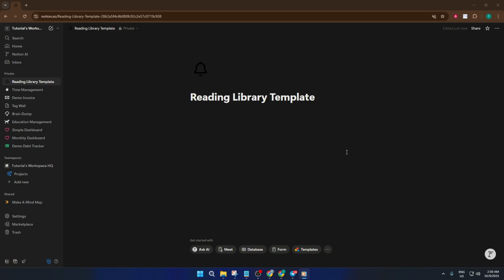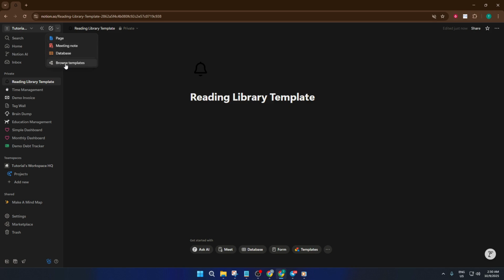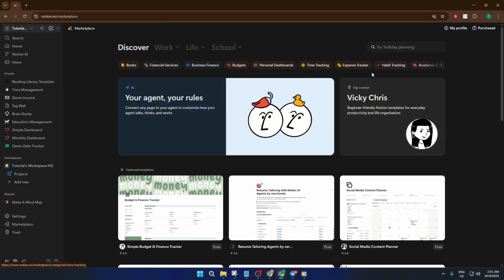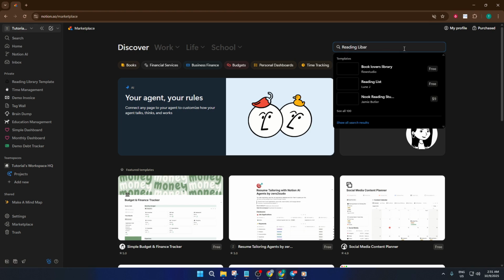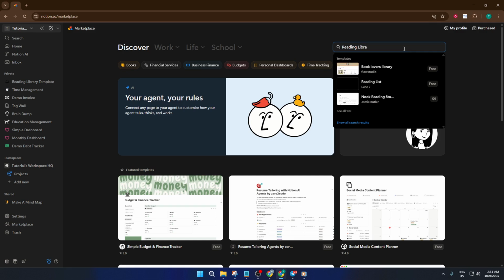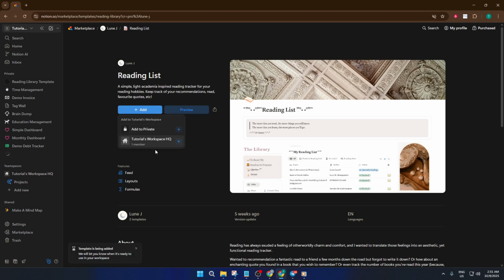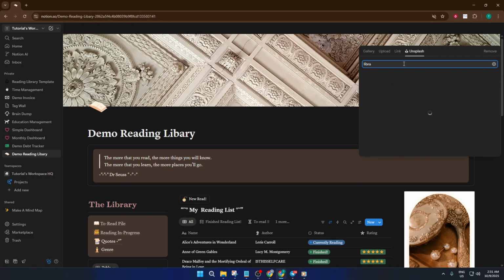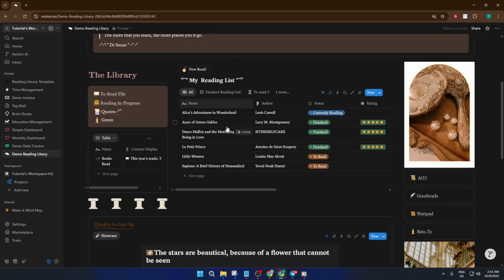How to Organize Your Reading Library in Notion (Step-by-Step)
This clear, practical tutorial shows you how to organize your reading library in Notion. You’ll see the settings, tools, and steps that matter so you can complete the task without unnecessary guesswork. Notion menus can vary slightly by device, plan, and workspace configuration, so the walkthrough also explains what to look for if your screen appears different.

In this video, you'll learn how to:

✅ Set up a clear Notion structure to organize your reading library in Notion
✅ Choose the pages, databases, views, and properties that support the workflow
✅ Organize information so priorities and next actions are easy to see
✅ Add filters, labels, templates, or recurring routines where useful
✅ Review and maintain the system so it stays useful over time